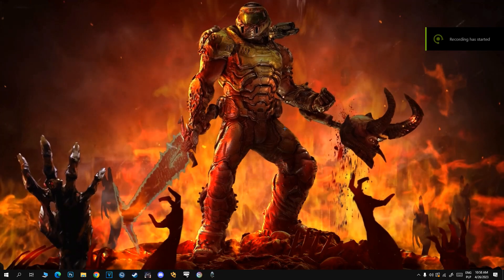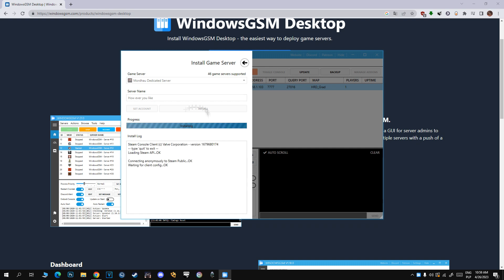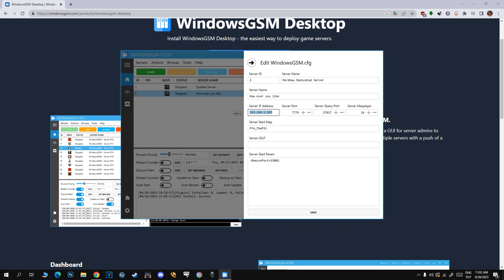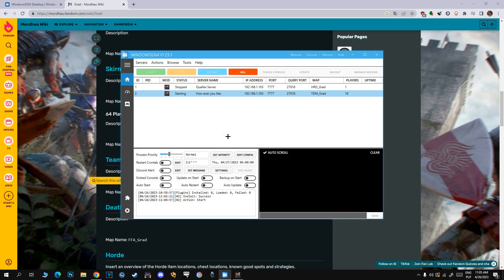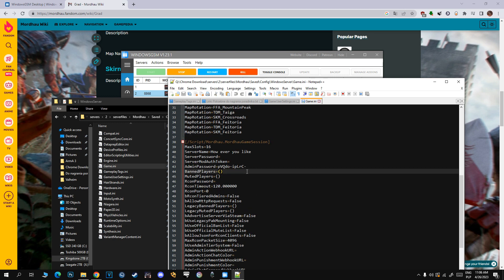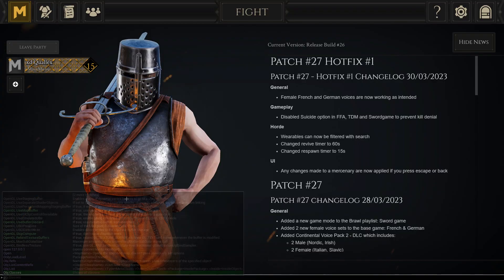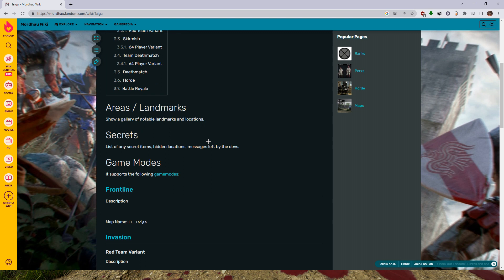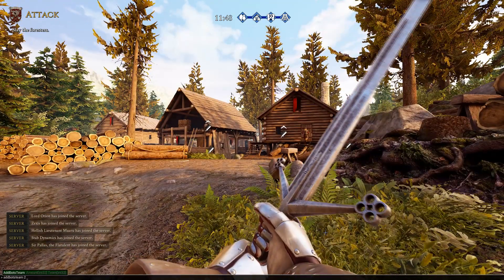MORDHAU How to make Epic Games Dedicated Server 2023 UPDATED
Hello guys today i want share with you how I made Dedicated Servere for Mordhau so let's begin

BTW Sorry for my english and jittering

Link for Mordhau Wiki

Link for Windows GSM

If you have any questions or problems if something is not working properly ask me in comment section i''ll try to help